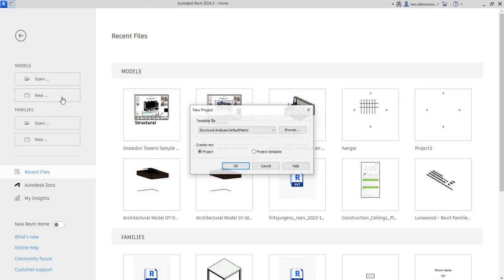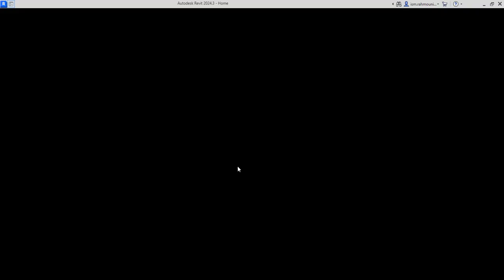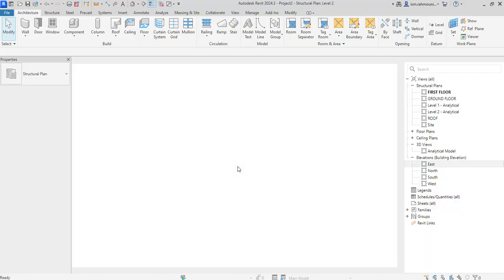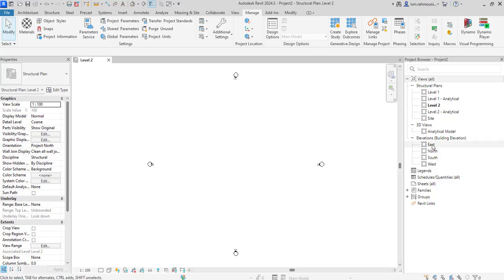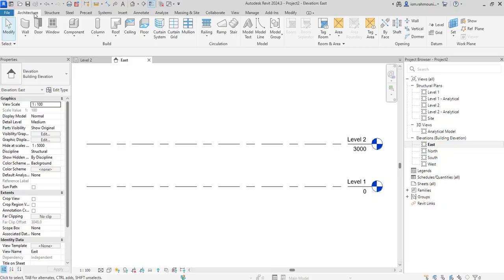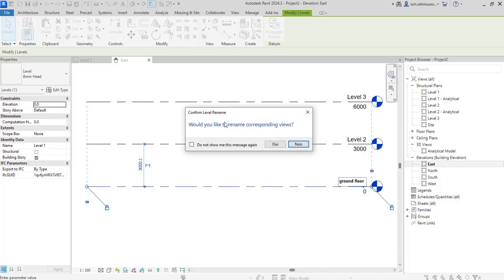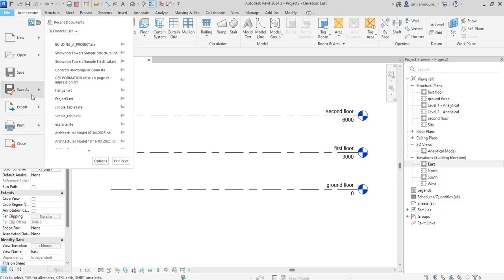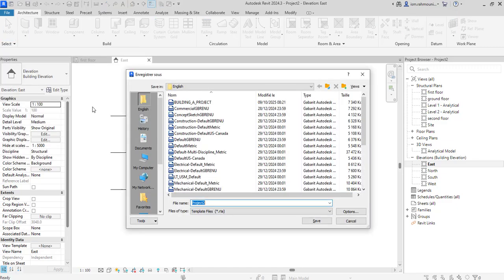Starting a New Project and Templates